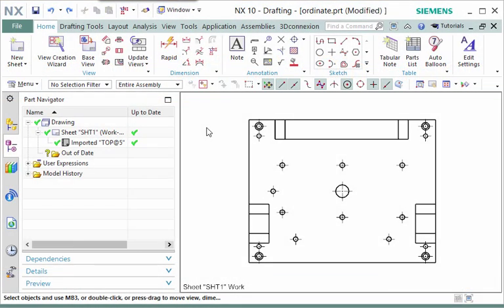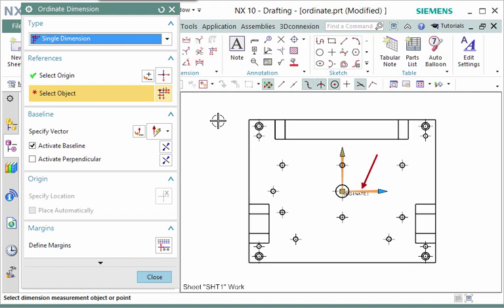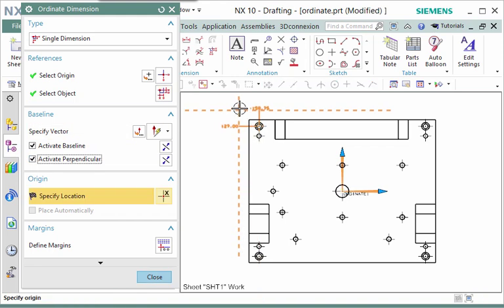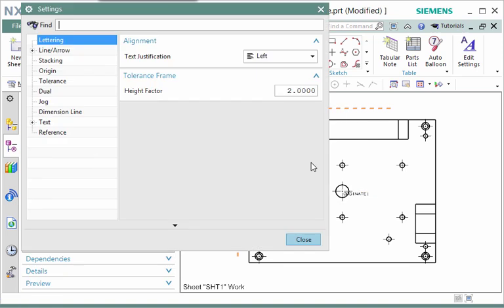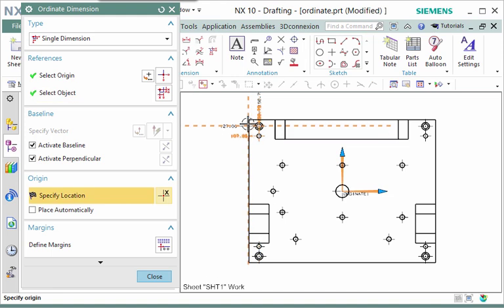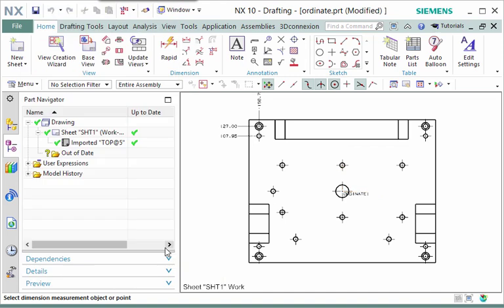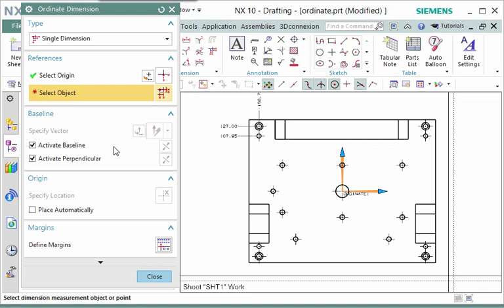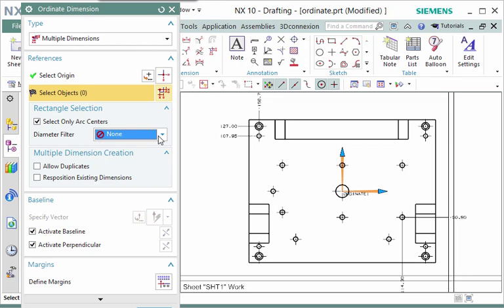60 Creating Ordinate Dimensions